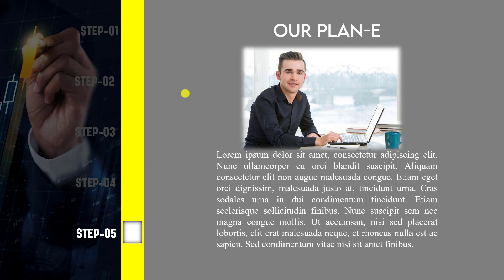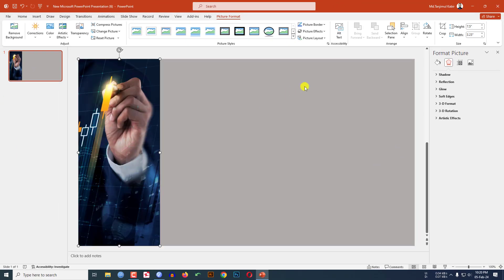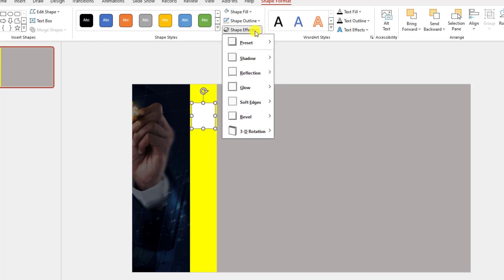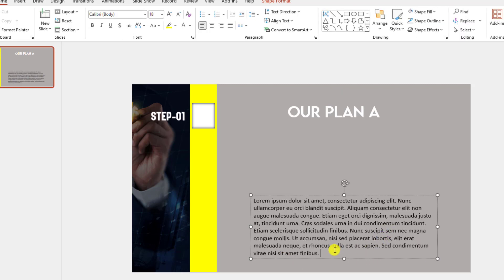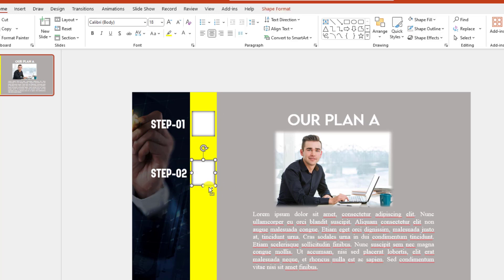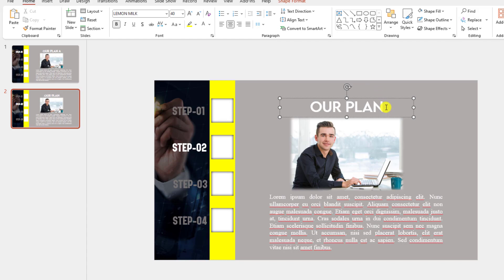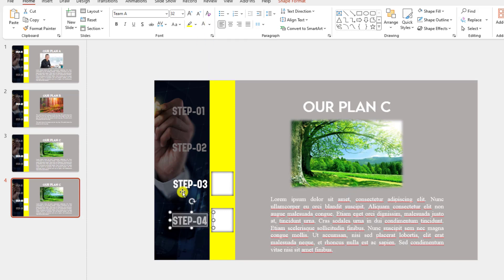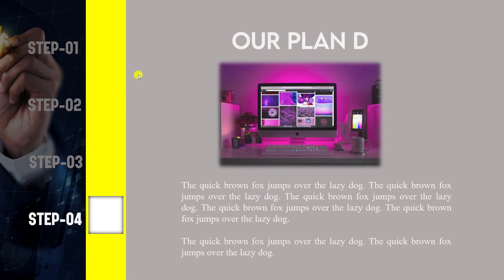🔥 Free Download | Morph Animated Timeline Slide in PowerPoint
In this video tutorial, You will see how to make stunning animated Timeline slides powered by morph transitions. It is very easy to make a beautiful slide using PowerPoint.